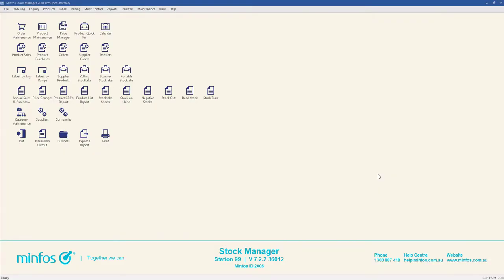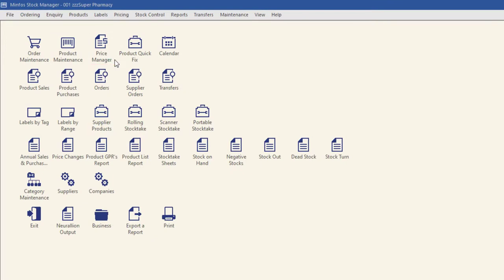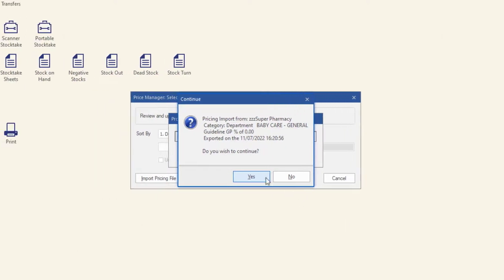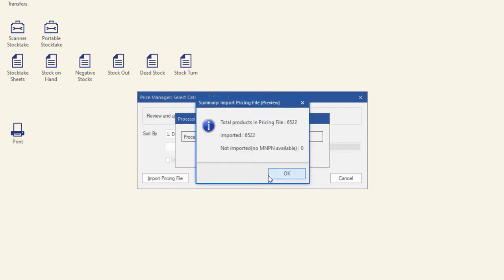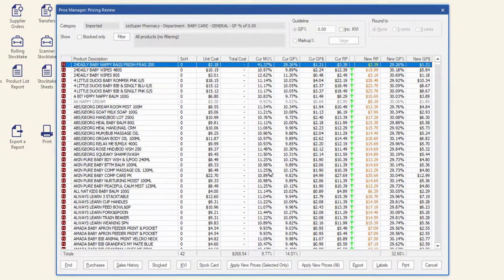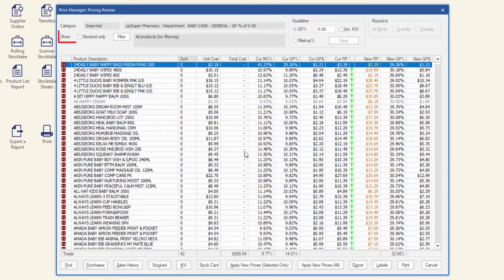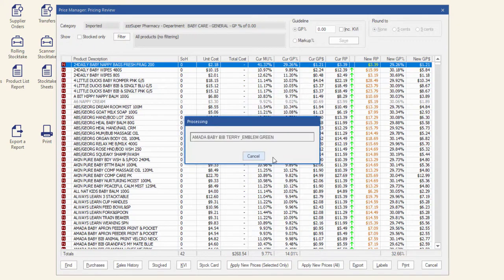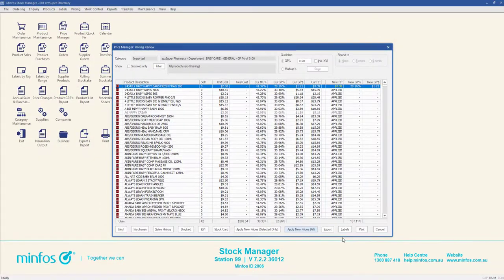Import Retail Pricing files in Minfos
Learn how to import retail pricing files supplied by other Minfos pharmacies or your head office in this Minfos tutorial video.